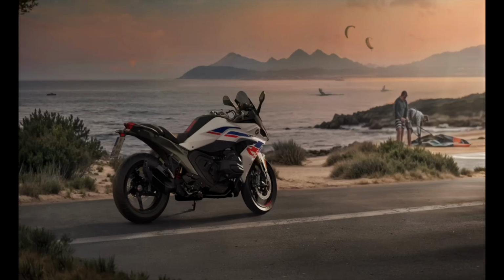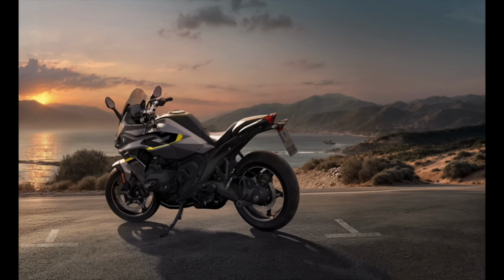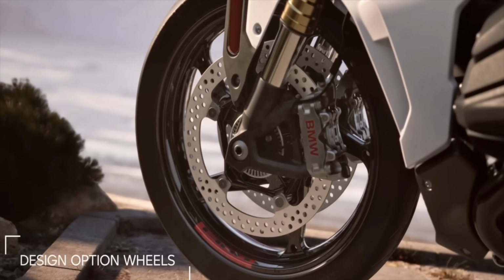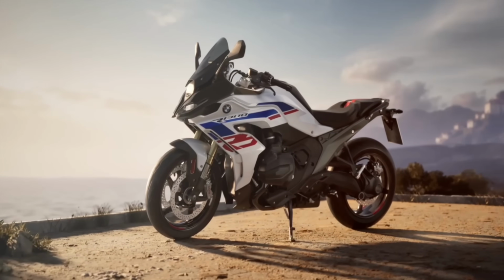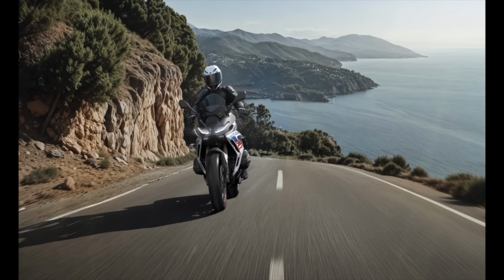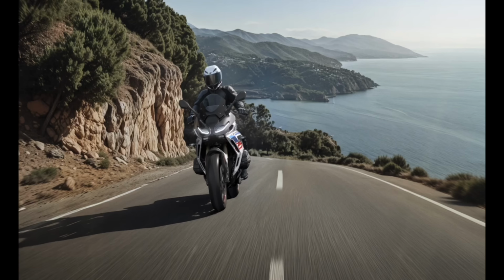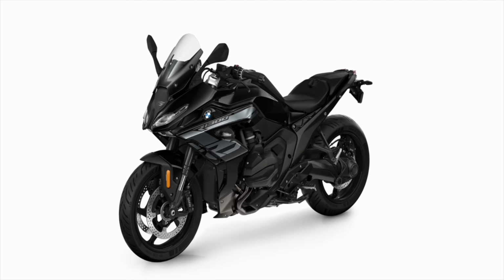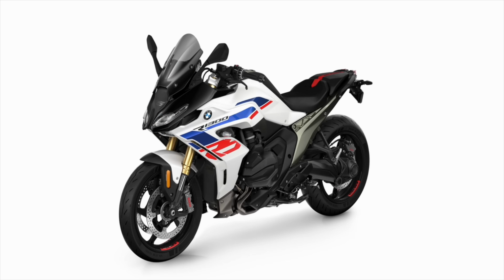2026 BMW R 1300 RS Makes One Of Our Favorite Motorcycles Even Better...But There's A Catch.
Rider Justice is a trusted personal injury law firm with a specialty in helping motorcyclists and overlanders after a bike or vehicle accident.

TFL Podcasts:
TFL Podcasts: